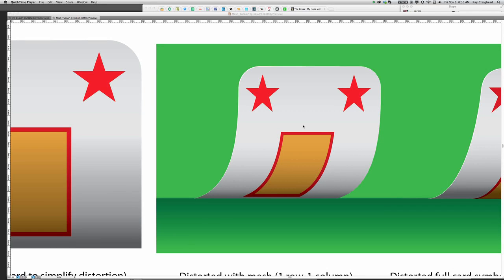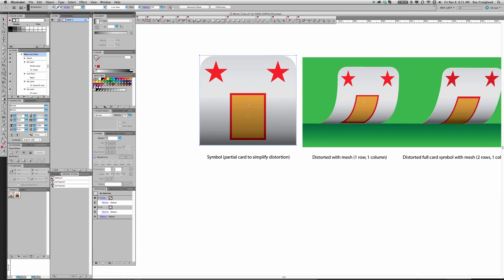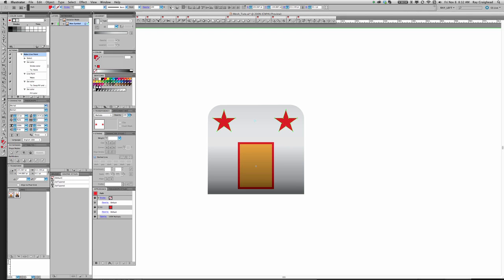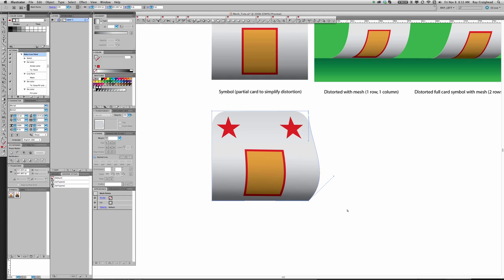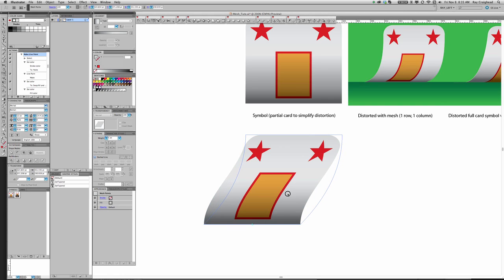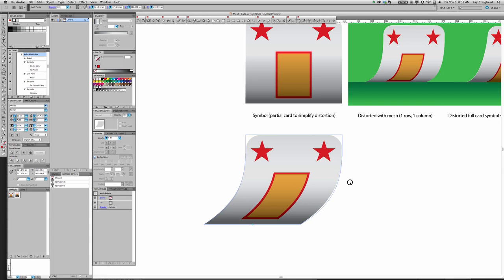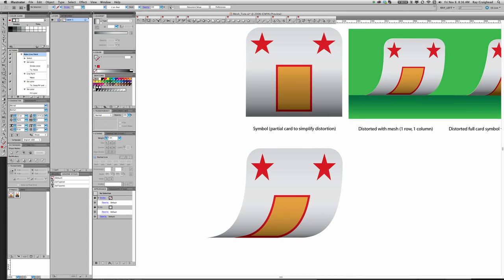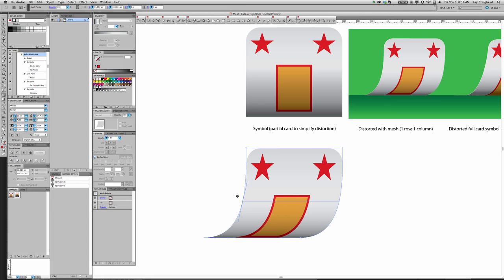Mesh Distortion Broadband